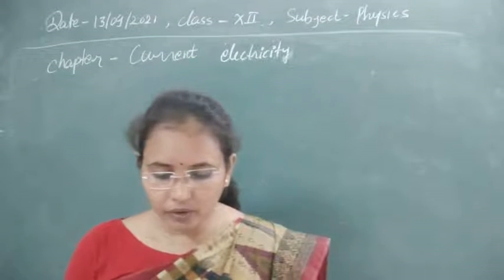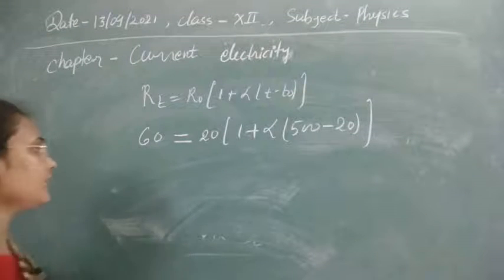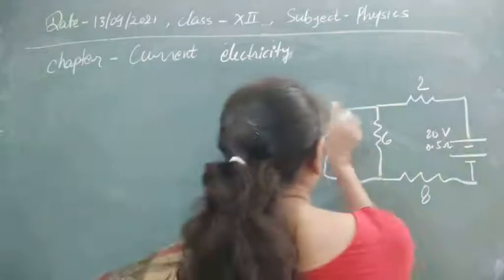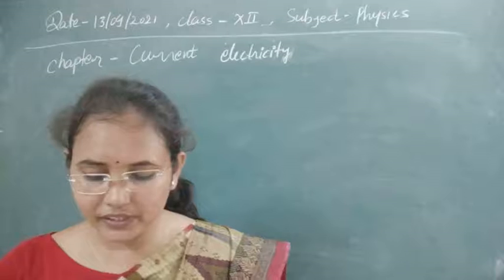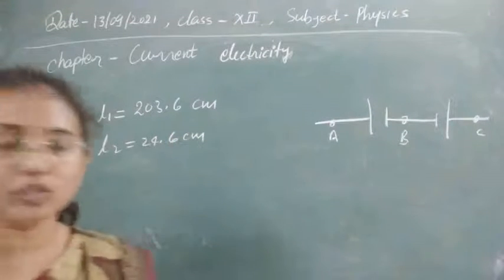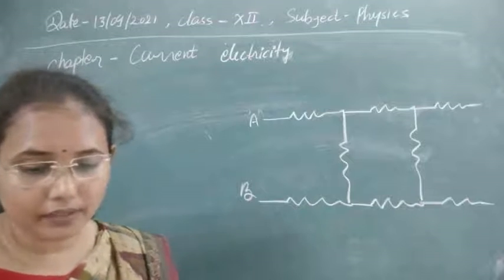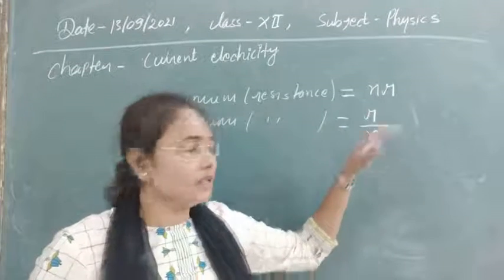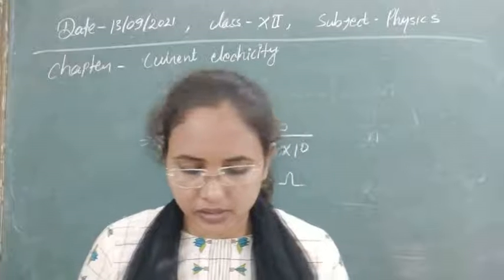Class XII Physics 13-09-2021 by Ankita Verma, Current electricity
Class XII Physics 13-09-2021 by Ankita Verma,  mcq based questions